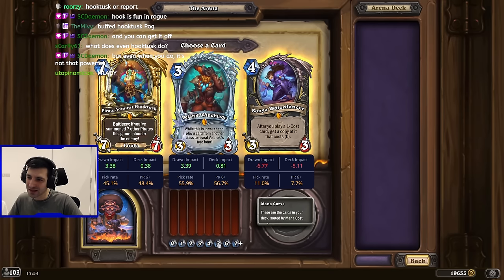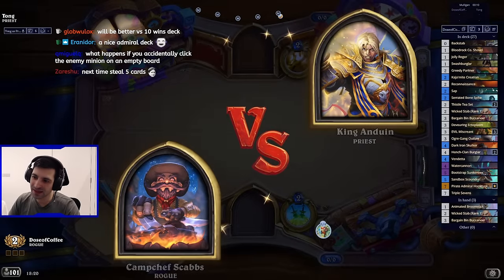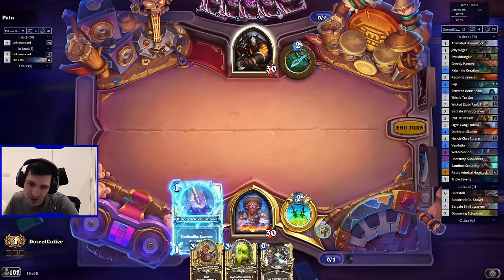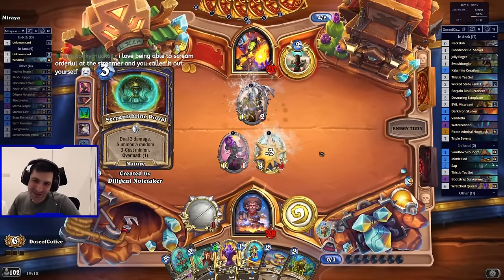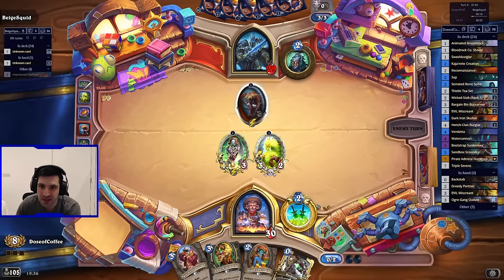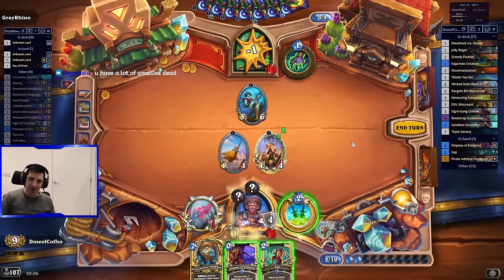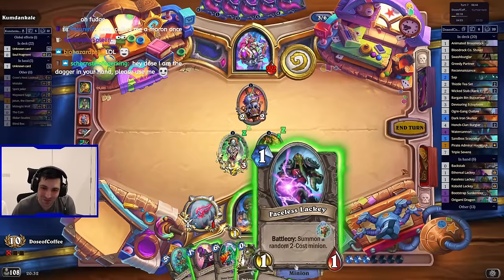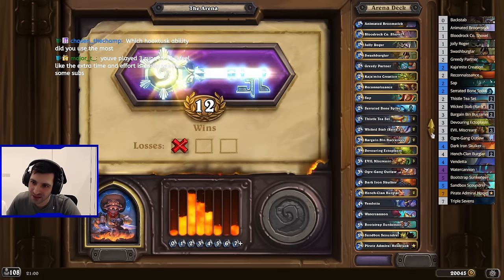I Drafted The Best Pirate Hooktusk Deck! | 12 Win Rogue Arena (Full Run)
This time, I've got an epic 12 win Hearthstone arena run as a Rogue. In this video, I showcase an incredible pirate Rogue deck featuring the legendary Pirate Admiral Hooktusk, ready to plunder my opponents and steal cards left and right!

As we dive into this exhilarating run, get ready to witness some mind-blowing games that will keep you on the edge of your seat. This deck is not only fun but also surprisingly effective, proving that Rogues can dominate arena in unexpected ways.

While I'm brewing up new content for the latest arena meta, this run is a must-watch to keep your Hearthstone cravings satisfied. Don't miss out on the excitement and strategies packed into this gameplay! I can promise you that this run contains some games that will blow your mind as they did mine!

Your support means the world to me and helps grow our Hearthstone community.

Arena run recorded on 9 April 2024.

Timestamps:
00:00:00 Intro
00:00:10 Drafting the Deck
00:08:04 Arena Run

Music on Live Stream provided by Lofi Girl. Listen